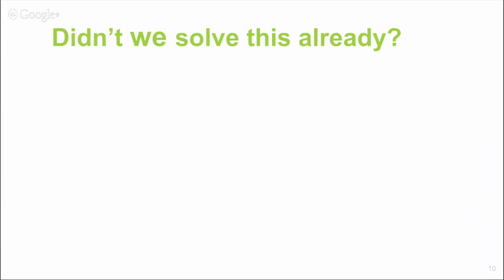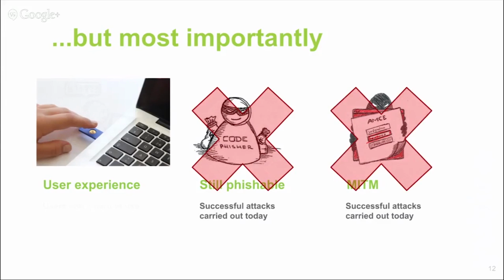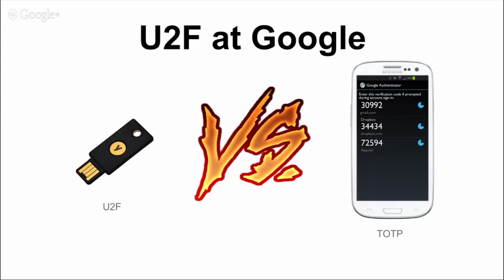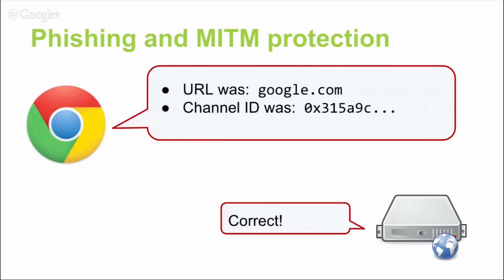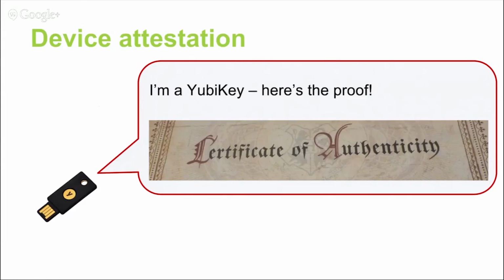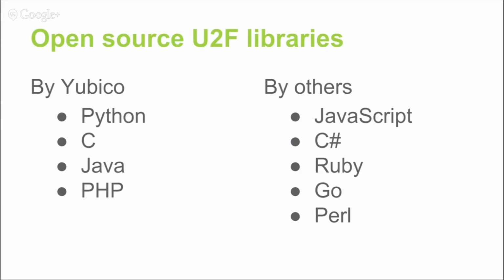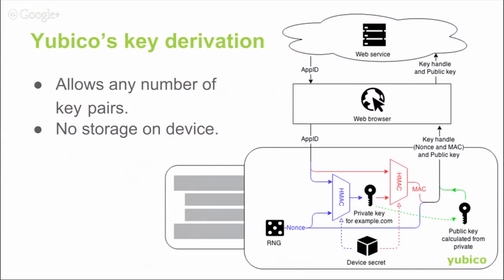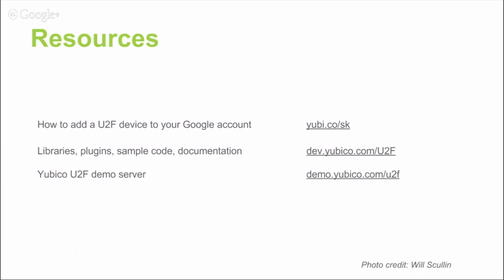Phishingproof two-factor authentication for everyone - Google Tech Talk Meetup, June 9th 2015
A presentation about Phishingproof two-factor authentication for everyone at Google Tech Talk Meetup Stockholm. Today’s dominating two-factor authentication standard was invented long before the web; it’s not secure nor usable enough. This insight made Google and Yubico develop the U2F authentication protocol.